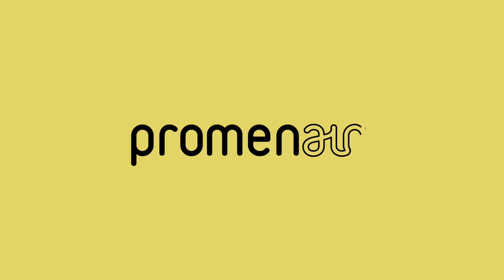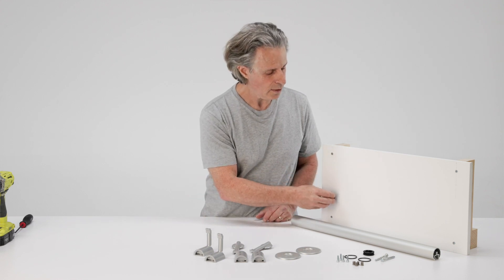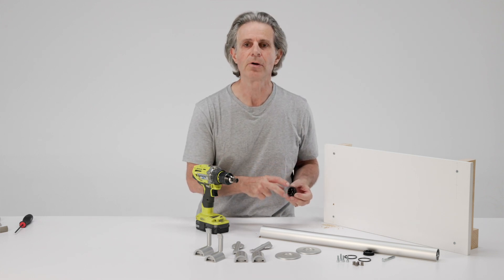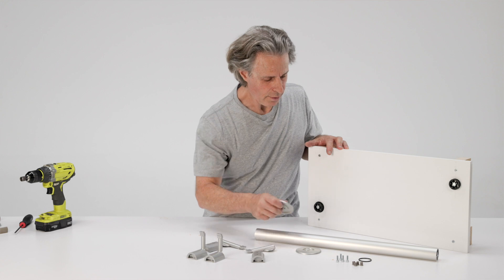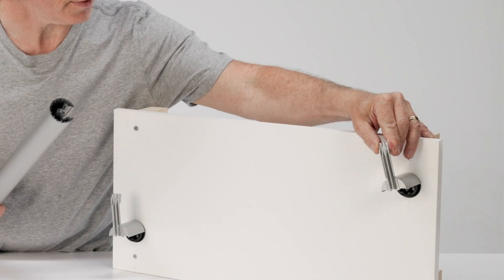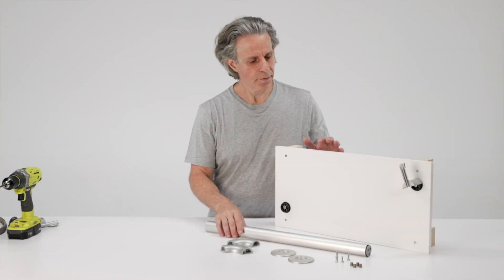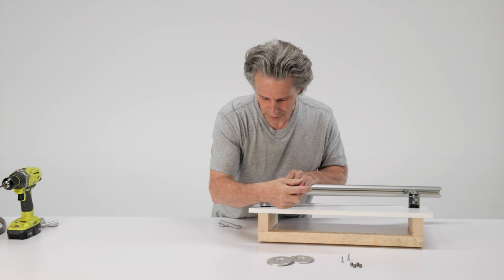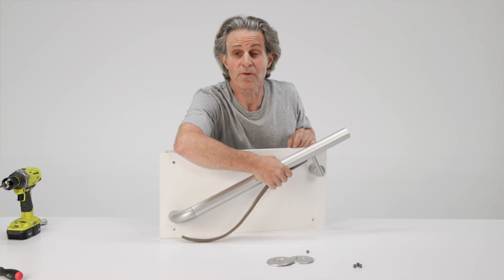Promenaid Sprocketlock Brackets and 90-Degree ADA Handrail Wall Connection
Learn from the experts at Promenaid about installing beautiful hidden fastener brackets while meeting ADA standards with a 90-degree wall connection. Kell demonstrates the installation of a handrail using the new Sprocketlock™ L brackets.
for more information.

Timestamps:
00:00 Installing Promenaid Sprocketlock (B02) brackets and 90-degree Wall Connection
00:37 Determine height of fastener screw - 4" below desired top of rail
01:16 What is a "nosing line" & how to use it to measure railing height
03:00 Anatomy of the Sprocketlock bracket
05:45 How to install 90-degree wall connection
06:00 Channelgrip Connector video

About Promenaid:
Promenaid handrails were created to resolve mobility challenges with style and ease of installation. Promenaid is the first and only modular handrail that can be used anywhere – hallways, stairs, bathrooms, walkways, ramps – in dry or wet conditions.